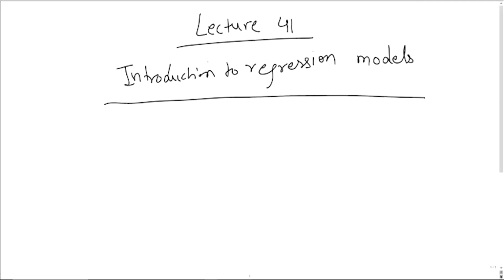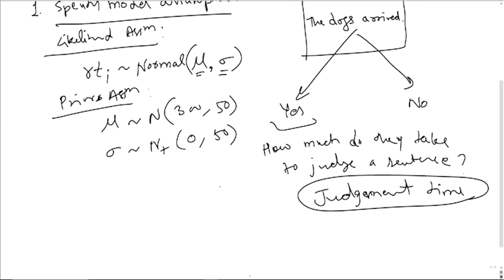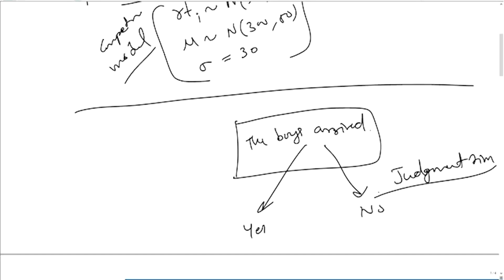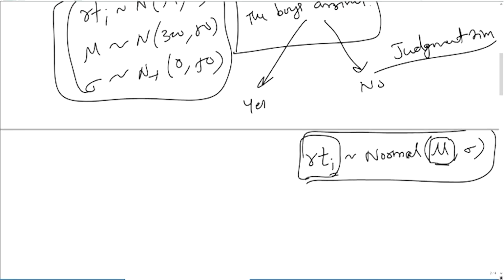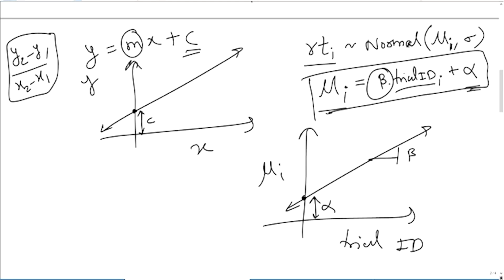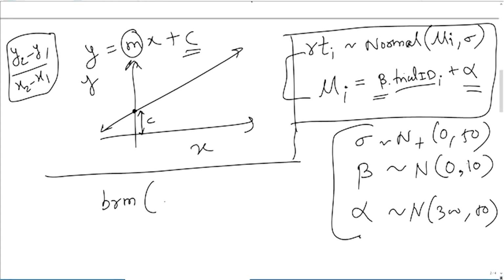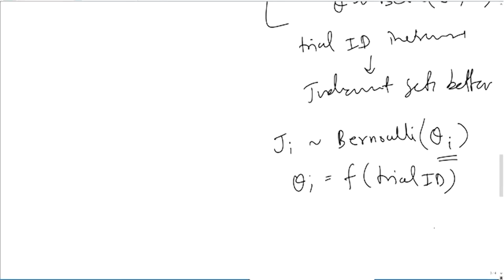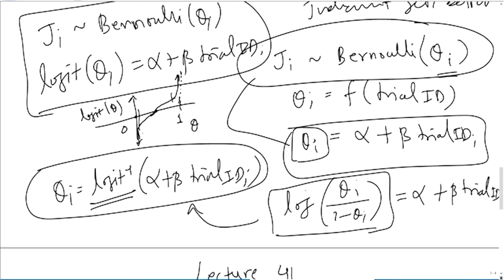Lecture 41: Introduction to Regression Models